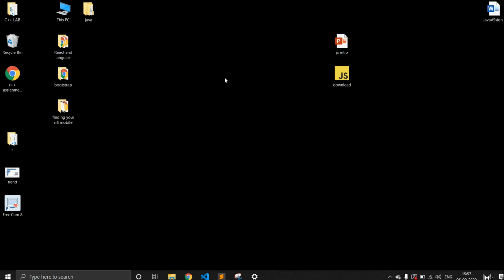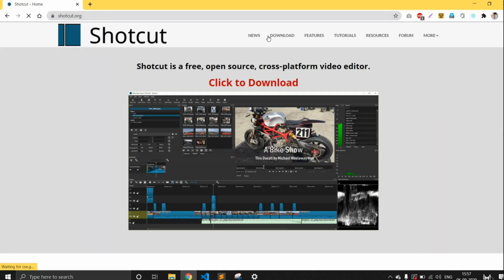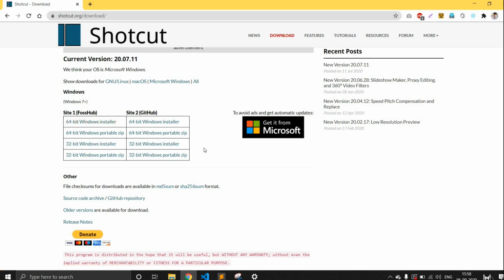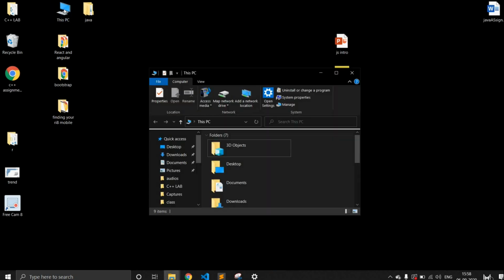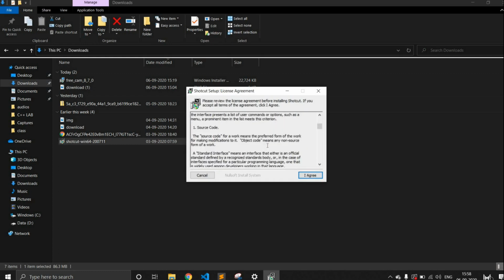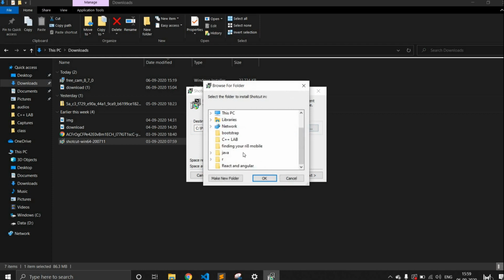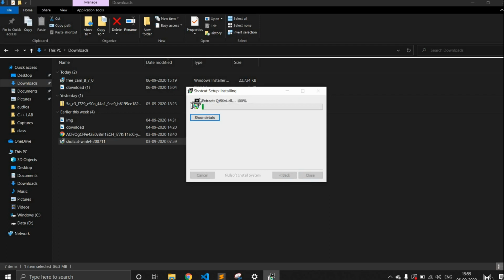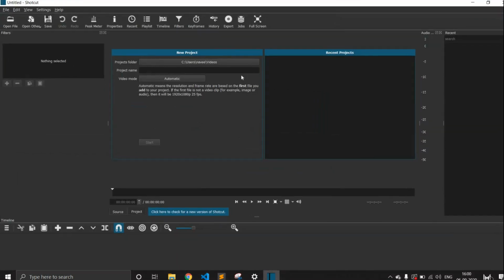How to install shotcut | FREE VIDEO EDITOR